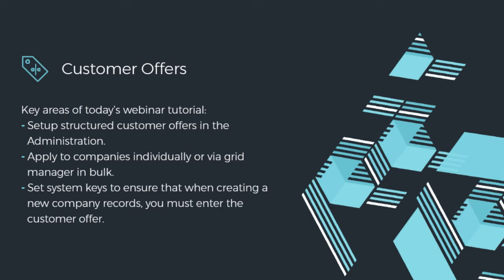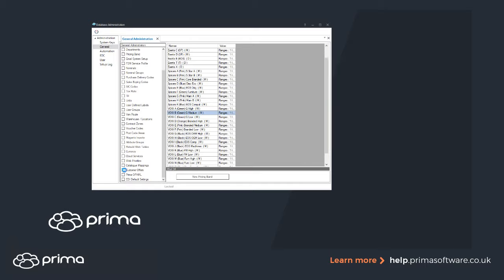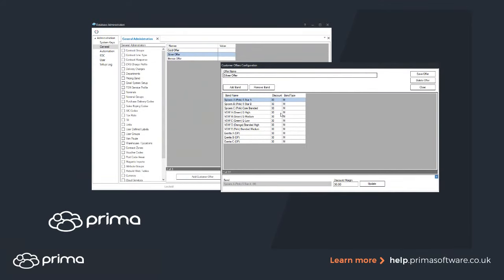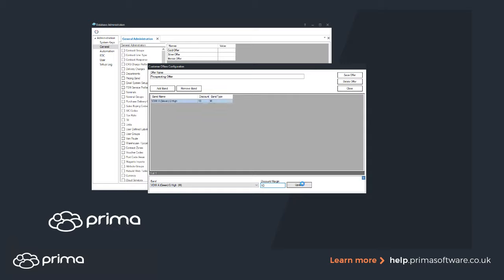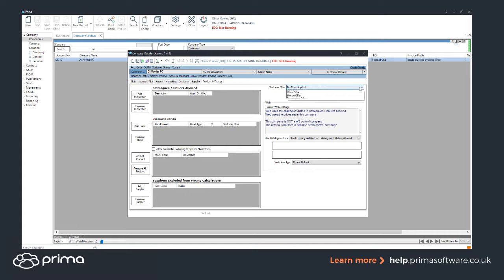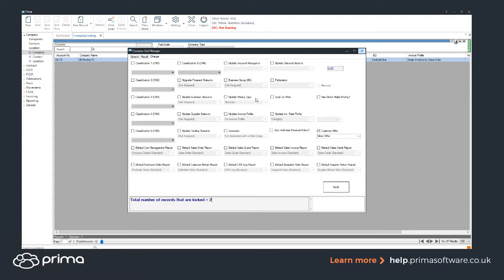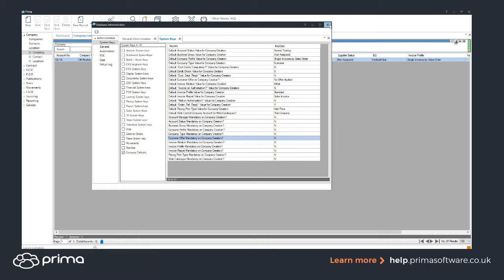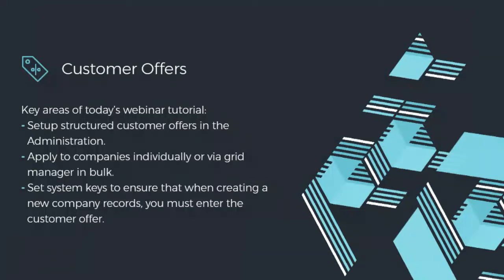Customer Offers | Prima Cloud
The customer offers module in Prima provides the ability to associate multiple pricing bands and percentages, allowing you to create a more structured pricing model.

Whether you have a prospect/customer offer or perhaps a bronze, silver and gold scheme, this allows you to have a centralised area to manage your bands/offers but also to streamline your process when managing customer accounts.